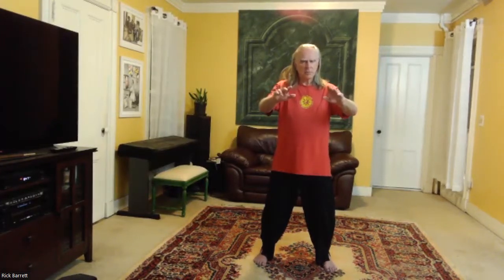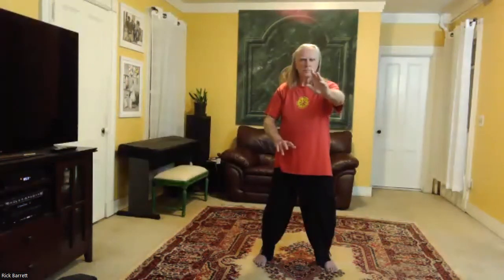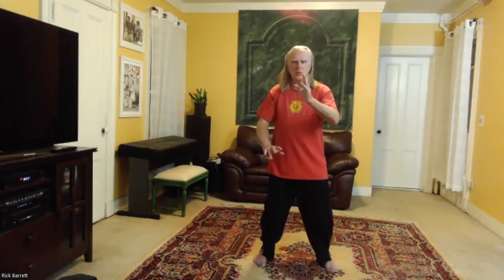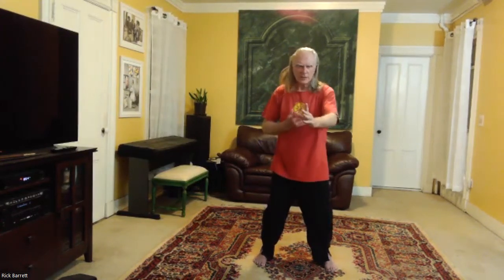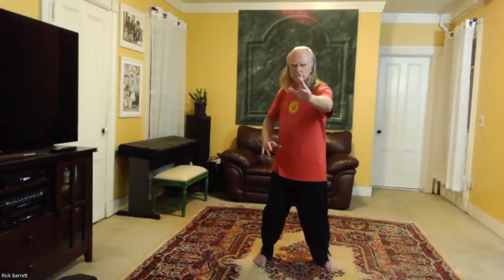Meditation: Metal Qi in Taijiquan foundational exercises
(Excerpted from "A Wee Bit of Alchemy with Rick Barrett #122)

Fall is governed by the Metal element. The energy of Metal is going from Yang to Yin, and is characterized by shedding unnecessary and outworn forms to prepare for the restorative power of Yin/Winter. The energy is compact, directed, short, and focused. The body is Song with powerful tensegrity.

Metal is emphasized in these simple foundational exercises.